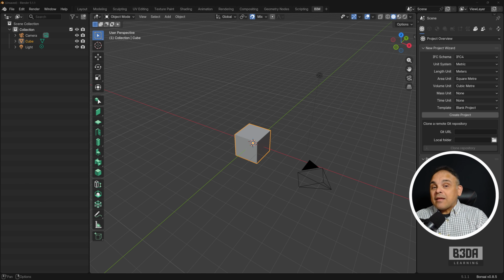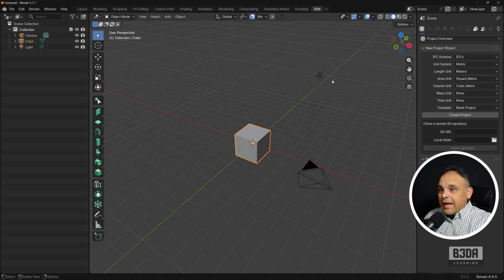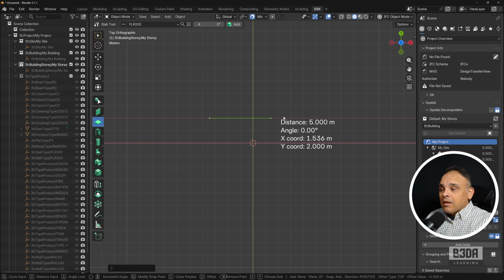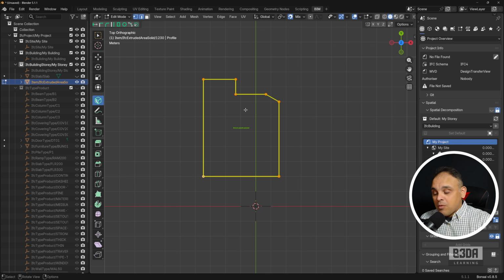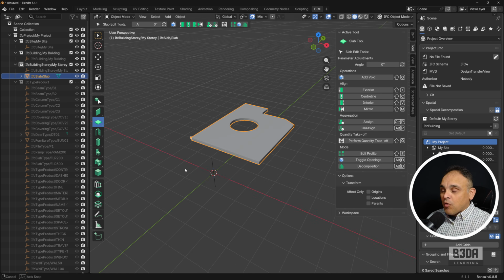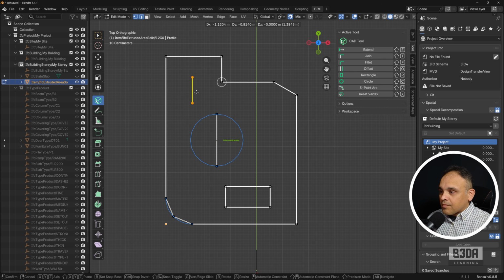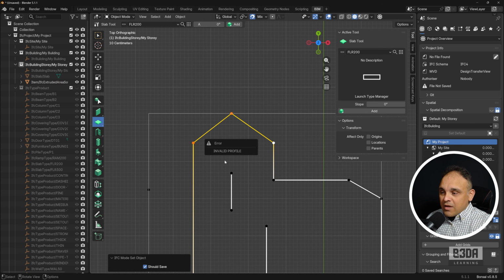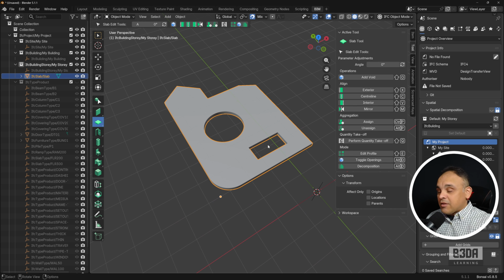Blender Just Got AutoCAD-Style Editing Tools — And They're Free (Bonsai BIM)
Blender now has CAD-like editing tools thanks to Bonsai BIM — and they're completely free. In this tutorial, I show you how to create a slab model using Bonsai BIM and edit its profile using professional CAD operations: Offset, Fillet, Extend, Join, and more. If you've been missing these tools since leaving AutoCAD or Revit, this changes everything.
For architects, the lack of traditional CAD editing tools has always been Blender's biggest weakness. You can model anything, but operations like offsetting a profile, filleting corners, or extending edges to meet — things that take one click in AutoCAD — required manual workarounds in Blender. Bonsai BIM adds these operations directly into Blender with a professional, architect-friendly workflow.
This tutorial focuses on slab modeling, but the CAD tools work across any Bonsai BIM profile editing workflow — walls, foundations, custom profiles, and more.